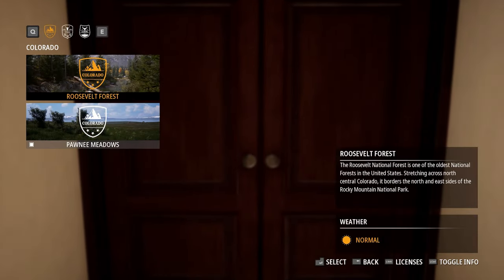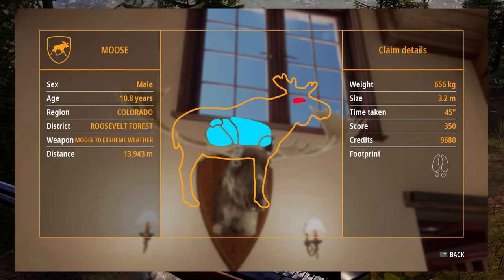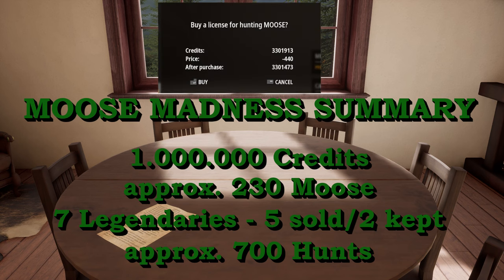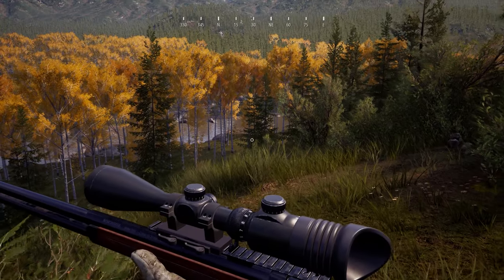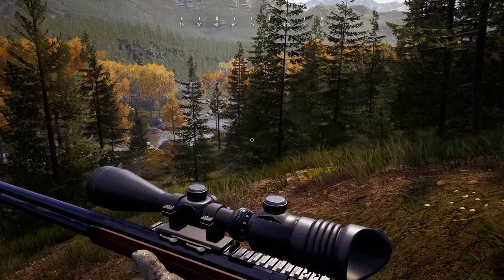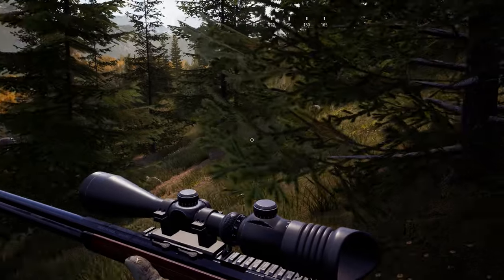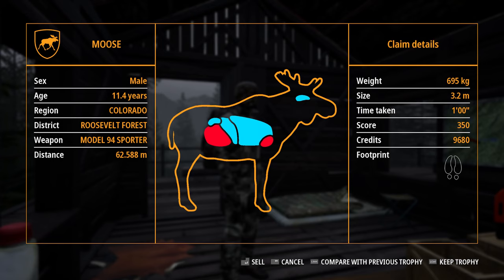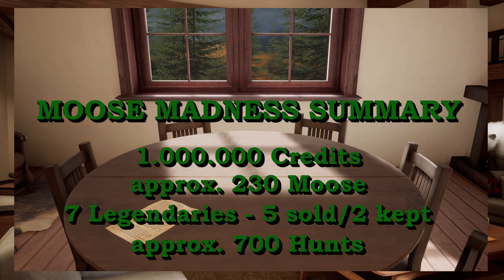Legendary Monster Moose & Trophy Score Guide - Hunting Simulator 2 [PC]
I told you the quest for a massive legendary moose will continue,
so here we are back in Roosevelt Forest.
In terms of preparation, this is for sure one of my most intense videos.

Track: Monster Fight by Sinyells

Game description from Neopica:

It's open season!
In stunning natural environments, choose your gear from the best official weapons and accessories and set off with your dog in search of a variety of animal species in this hunting simulation.

Kit yourself out with over 160 weapons, accessories and clothing items from the best brands, including Browning, Winchester, Bushnell, Kryptek and Verney-Carron.

Hunt animals with realistic behaviors and advanced artificial intelligence.

Use your hunting dog to track your prey. Labrador Retriever, German Shorthaired Pointer and Beagle, each dog has its specific hunting attributes.